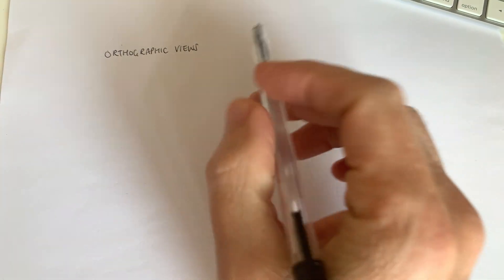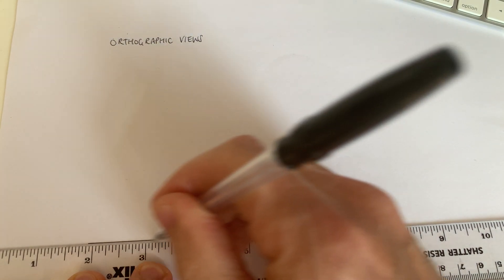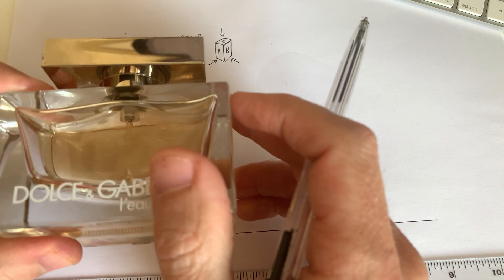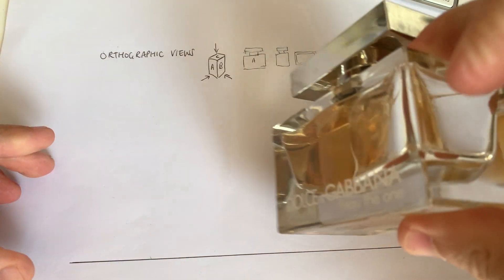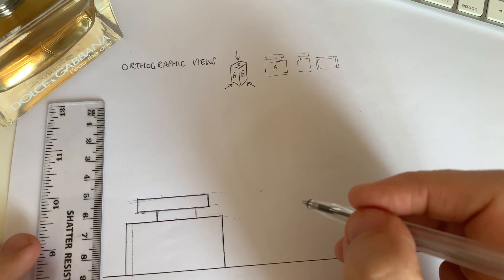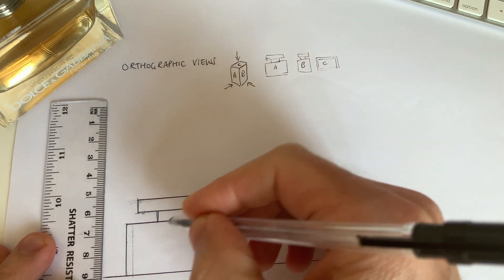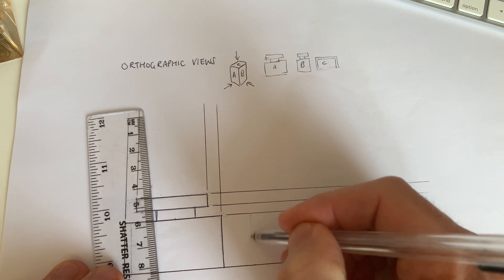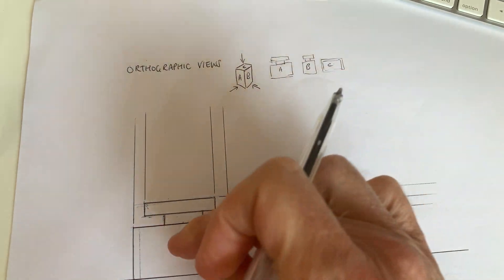Orthographic Sketching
A simple orthographic sketch and explanation of a drawn perfume bottle.